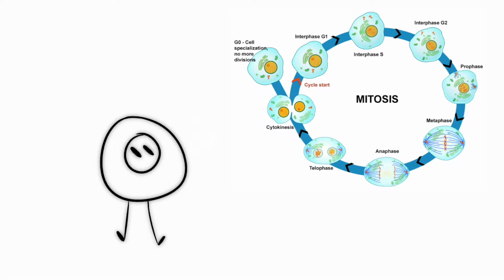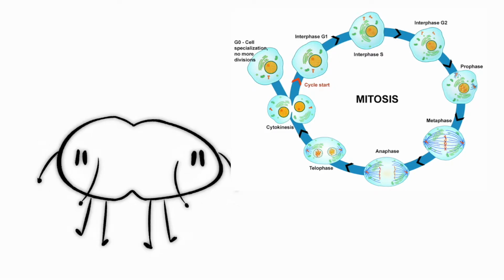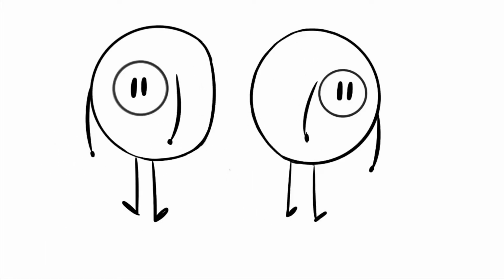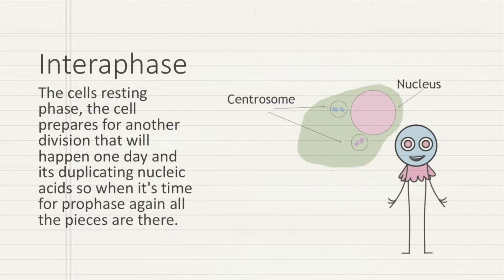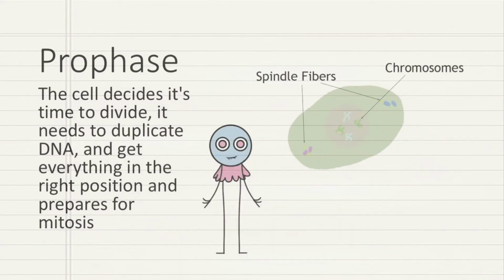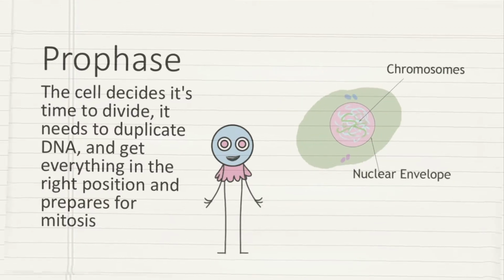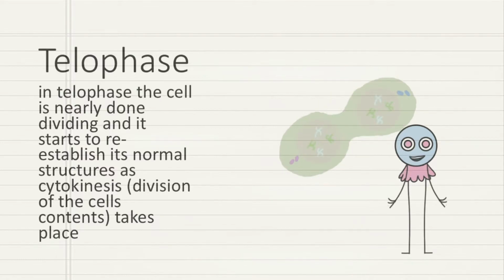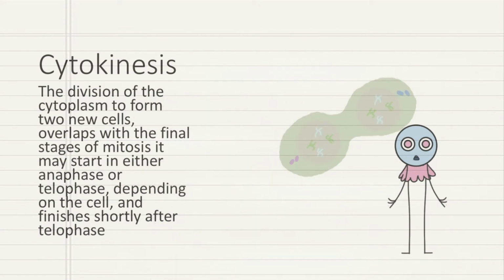Top 3 Mitosis Animation Videos 2019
My picks for best student-created animation projects for Unit 5 (cell cycle) in biology.

0:08 Lauren & Serina
2:22 Khadija & Emanuel
5:16 Alyssa & Jasmine